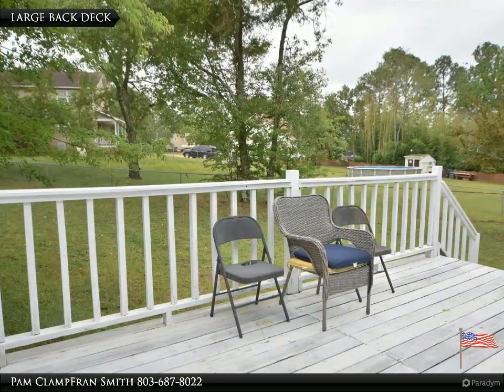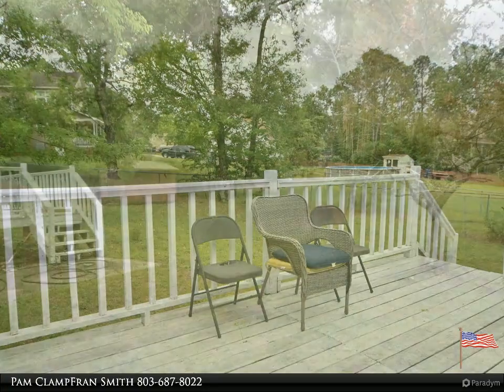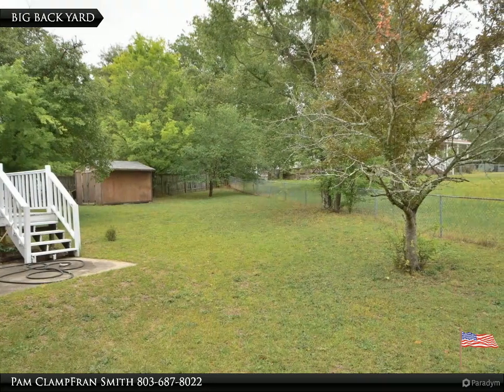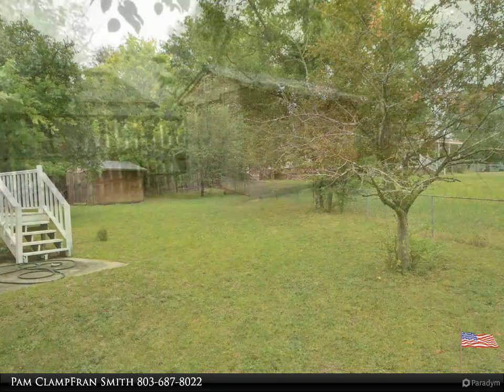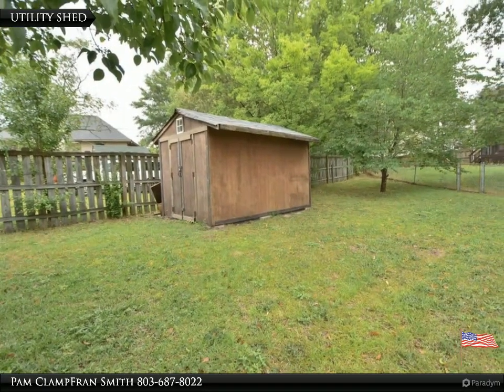3-bedroom 2 bath home in Spring Hurst subdivision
3-bedroom 2 bath home in Spring Hurst subdivision. Traditional style home offers cul-de-sac location and large fenced back yard with storage building and deck. Perfect for entertaining. Split floor plan with eat in kitchen, separate formal dining room, and great room with vaulted ceiling. Loft area over great room and a finished room over the garage. Master bedrooms has his and her closets and private bath. HVAC and Thermostat 2019 and Hot Water Heater 2022 Gutters installed 2021. Well maintained and perfect for family and friends! Won't last long--submit your offer today.